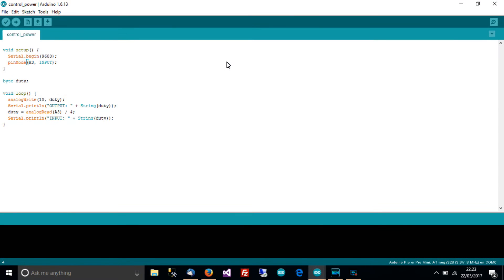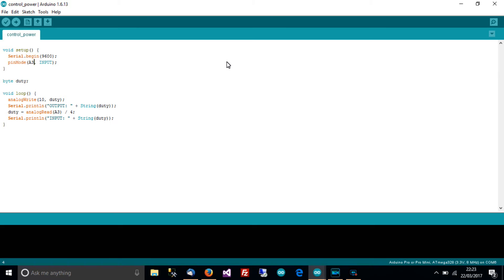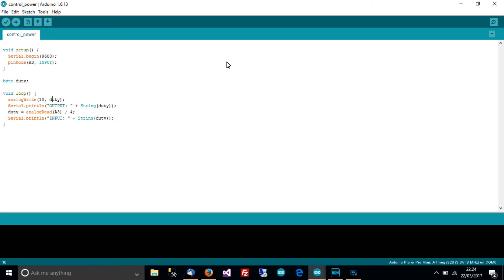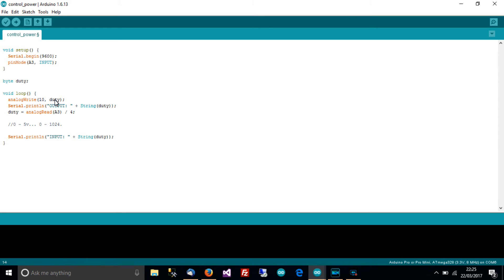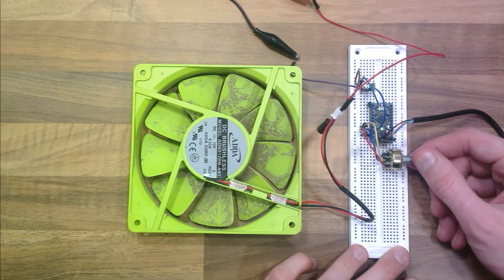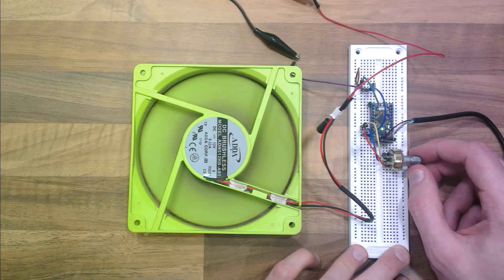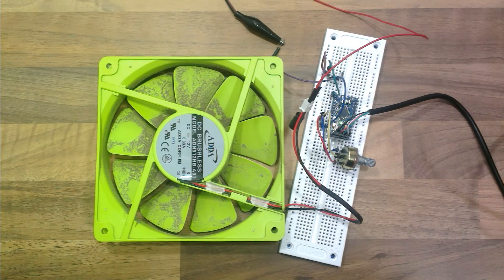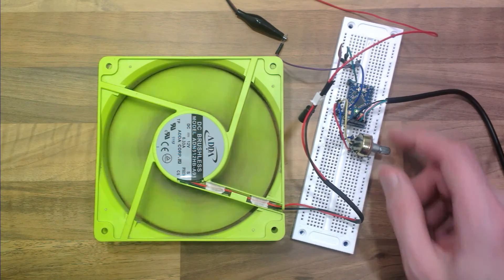TUTORIAL: How to get an Arduino to Control Speed of an Externally Powered Fan - (Part 2/2)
This video follows on from the rest in the series. Specifically, this video shows you how you can get input from a potentiometer and control the speed of a fan accordingly using PWM.